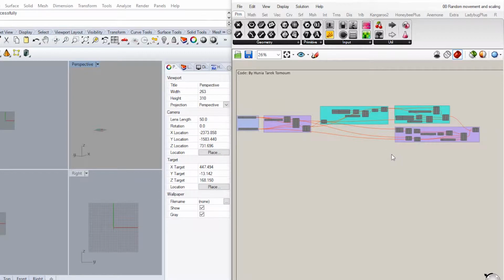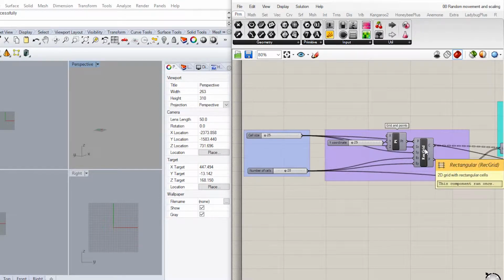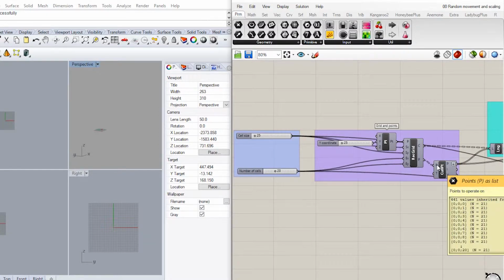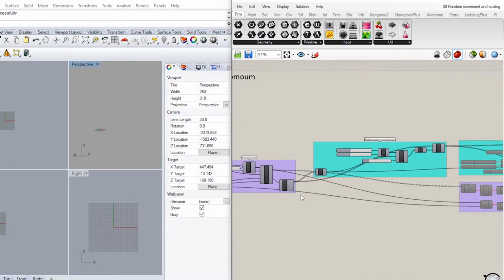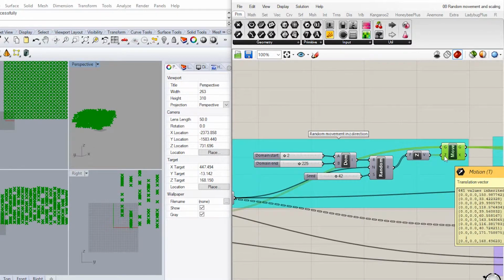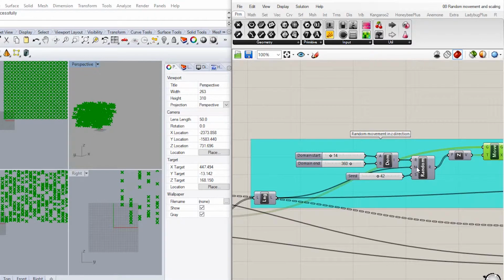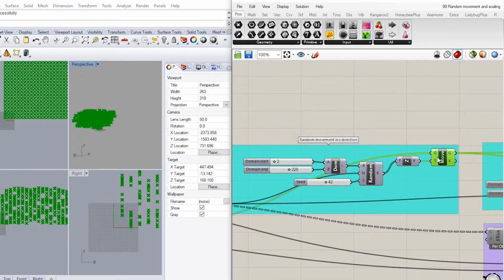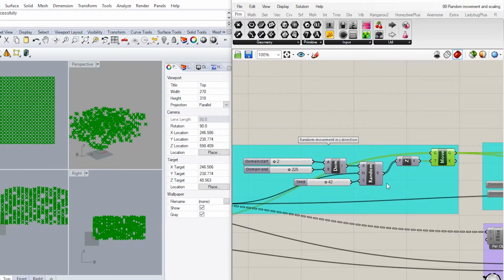01 Random moving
Creating boxes along a grid then randomly moving them in the Z-direction, using the "Random" Component